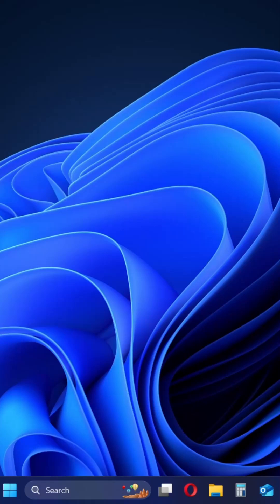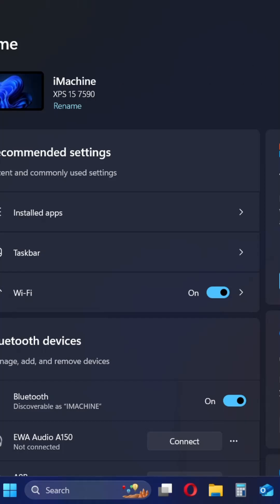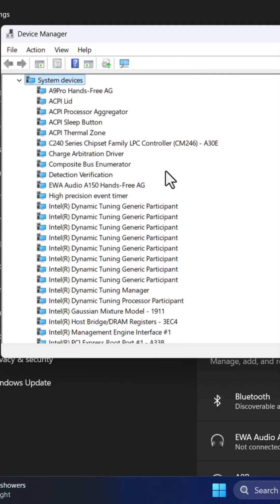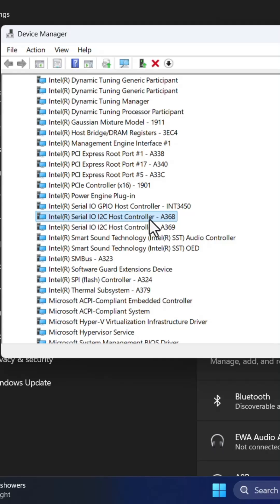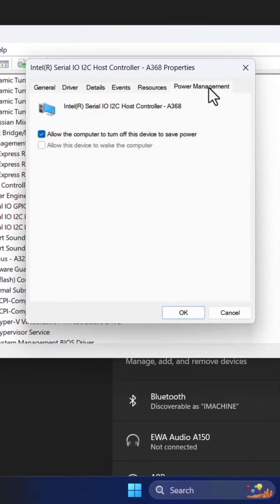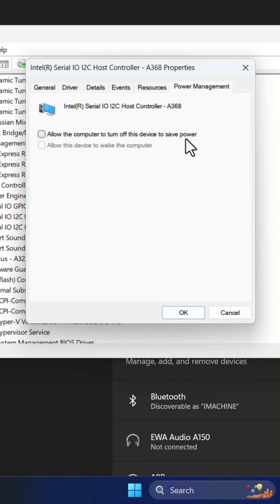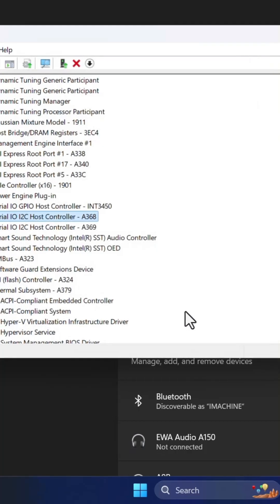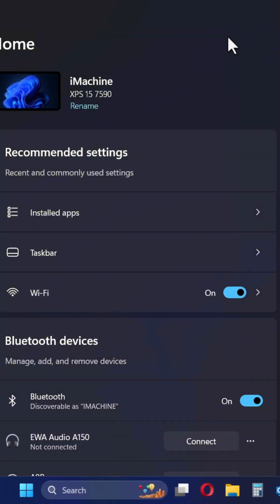FixDellTouchpad 🔧 Touchpad Not Working After Sleep? Try This!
Is your Dell laptop touchpad not working after waking from sleep mode? 😓
This is a common issue caused by Windows power-saving settings — especially in the Intel(R) Serial IO I2C Host Controller.

✅ Fix:
Just disable the “Allow the computer to turn off this device to save power” option in Device Manager and you're good to go!

This issue seems common on Dell laptops, and this quick fix might save you a lot of frustration.